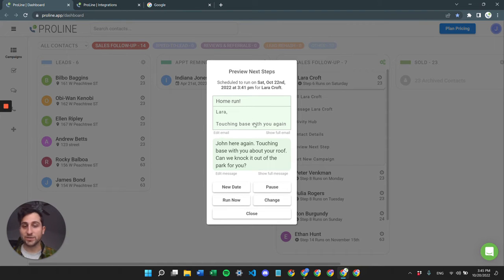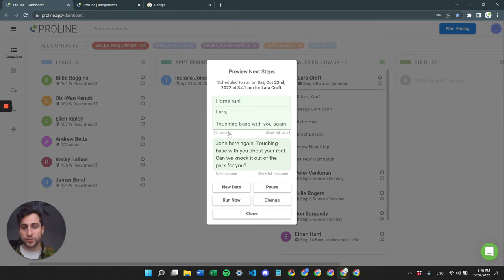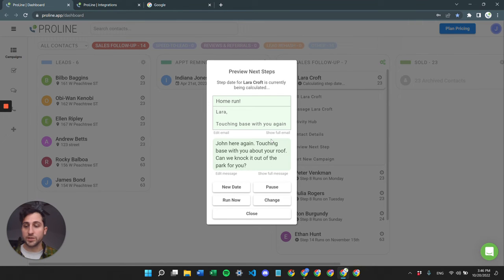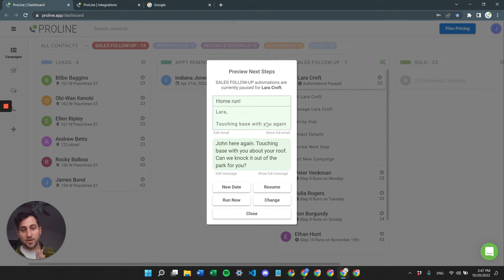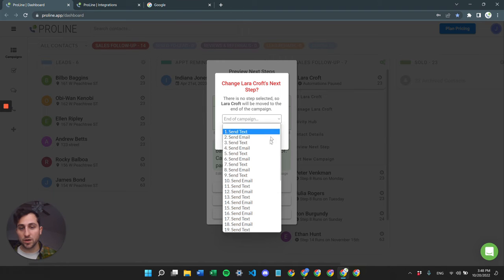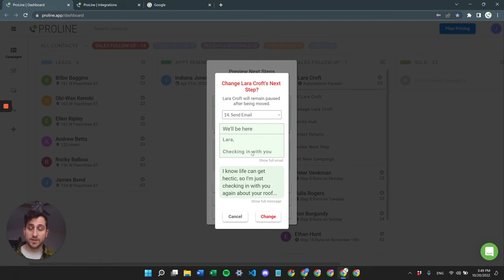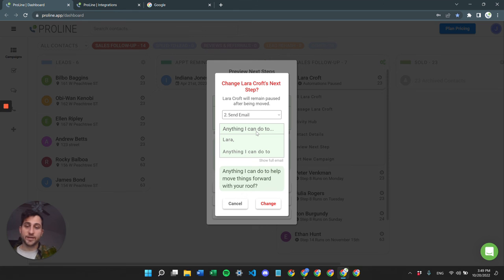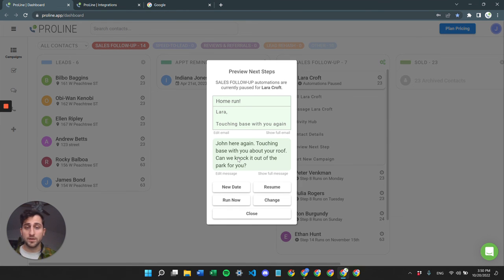How To Reschedule or Change Upcoming Automations for a Contact